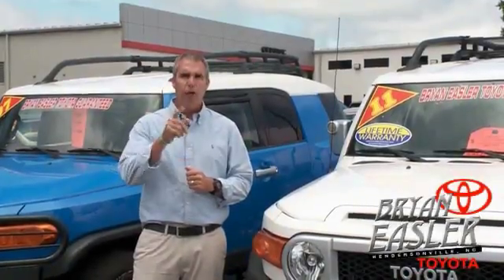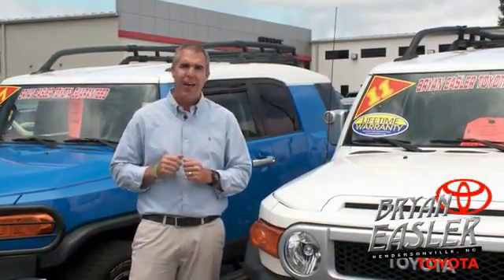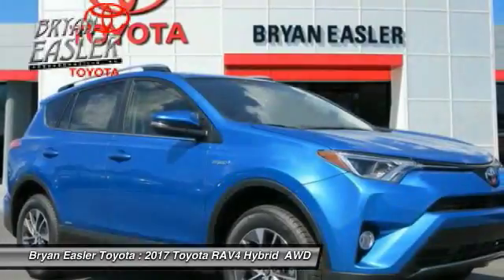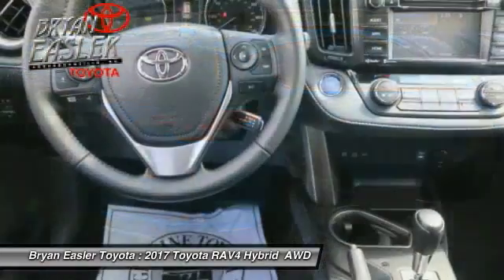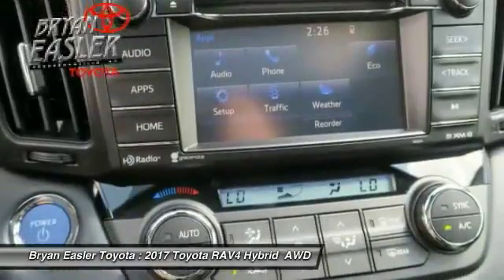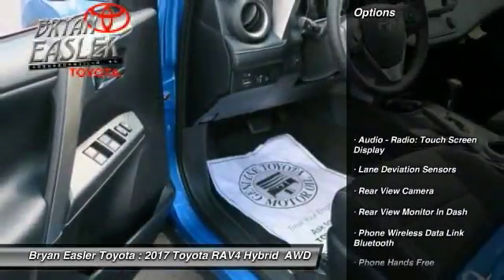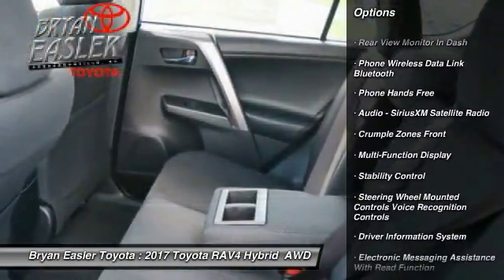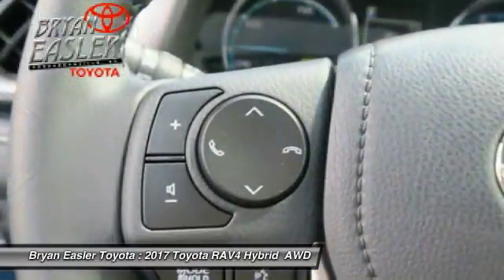2017 Toyota RAV4 Hybrid Hendersonville NC 17T1376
2017 Toyota RAV4 Hybrid XLE

1409 Spartanburg Hwy.

You'll love this 2017 Toyota RAV4 Hybrid. This is a  you'll want to take home.